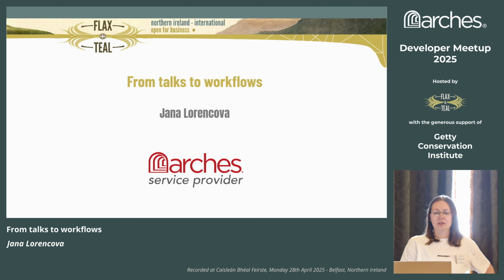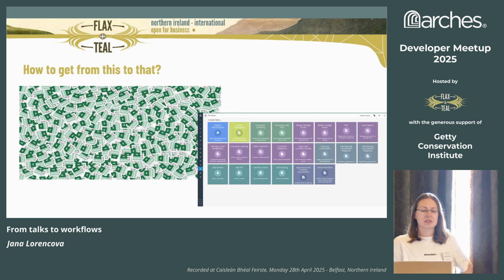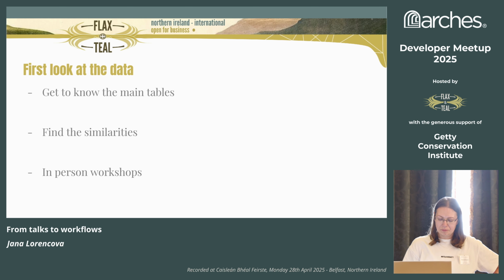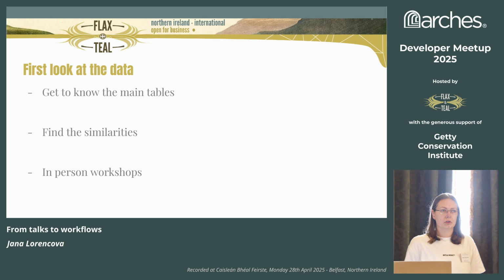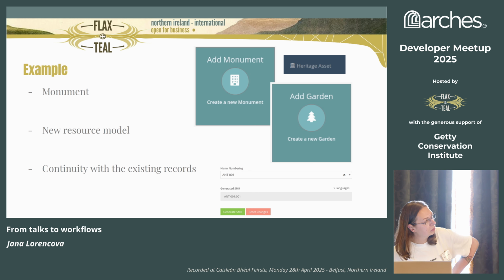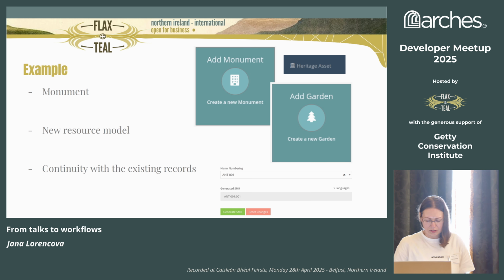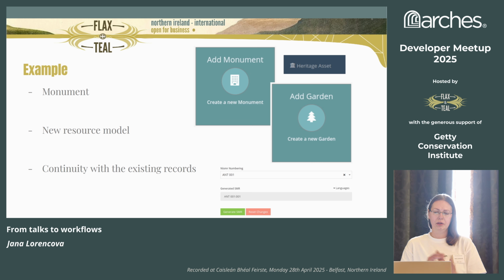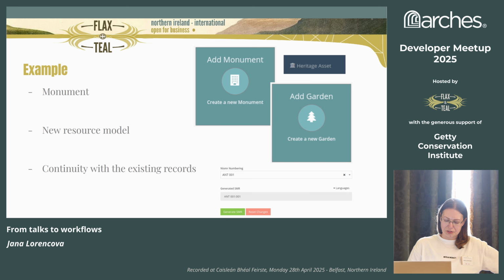From Talks to Workflows (Belfast, April 28, 2025)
Presentation by Jana Lorencova, Flax & Teal Ltd.